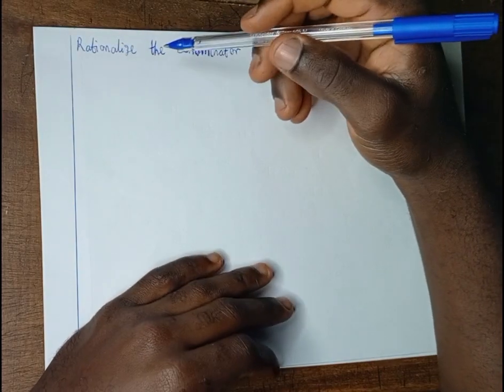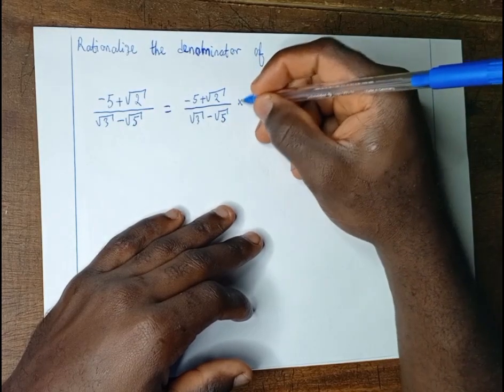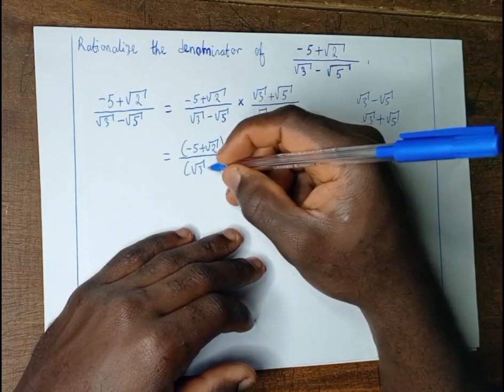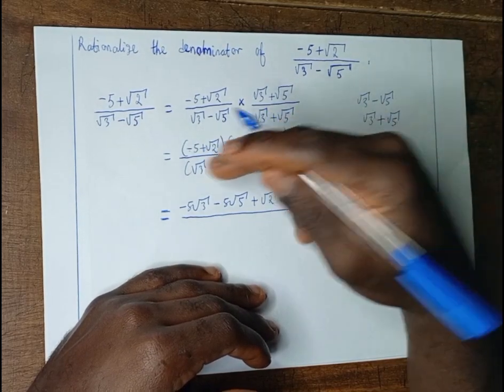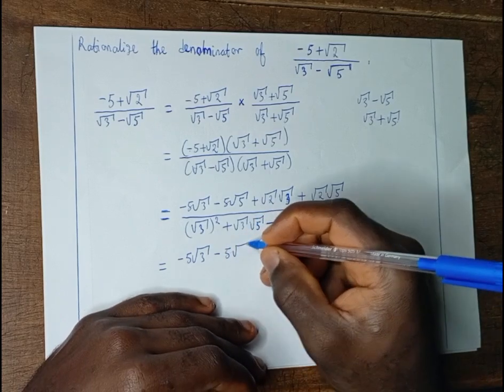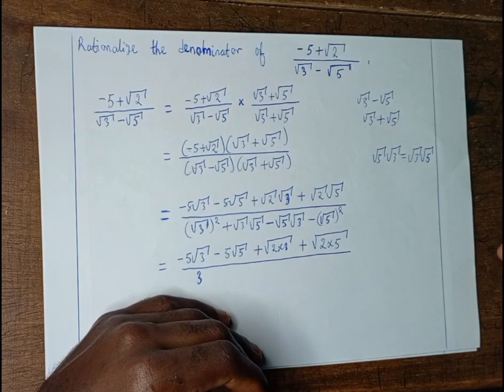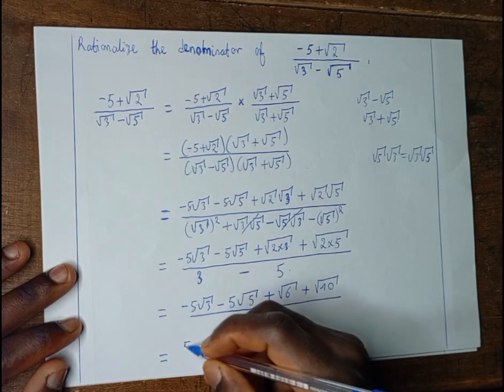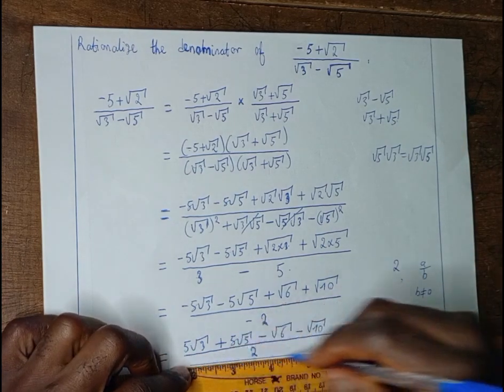Amazing tricks on rationalizing the denominator of the given fraction (vid11)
After watching this video, you would be able to rationalize the denominator of a fraction whose denominator is a surd.
Steps
1. _Identify surd_: Recognize the surd in the denominator.
2. _Multiply by conjugate_: Multiply numerator and denominator by the conjugate of the denominator.

Examples
1. Rationalize 1/√2:
Multiply by √2/√2:

2. Rationalize 3/(√5 - 2):
Multiply by (√5 + 2)/(√5 + 2):

Tips
1. _Simplify_: Simplify the expression after rationalizing.
2. _Conjugate_: The conjugate of a + √b is a - √b.

how to rationalize the denominator of any fraction whose denominator is a surd.